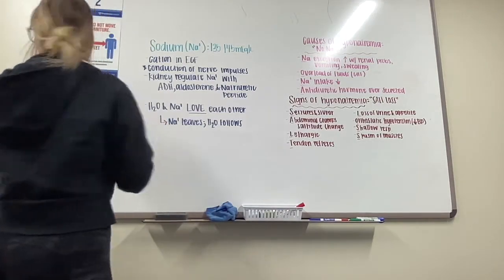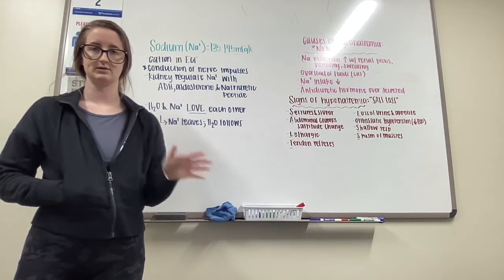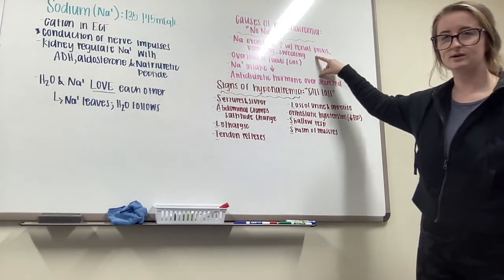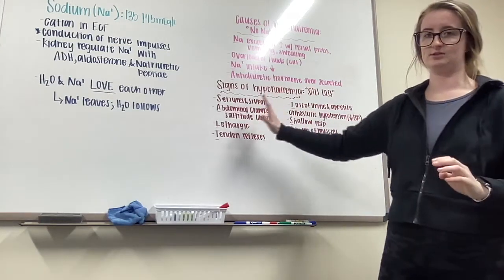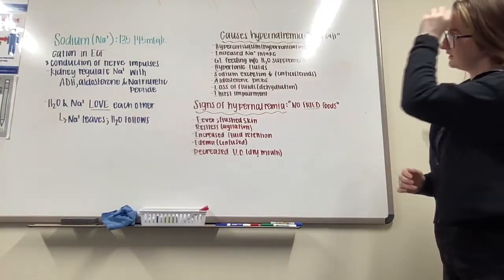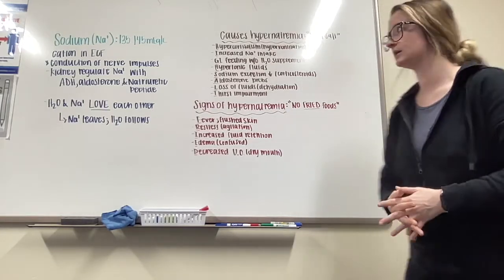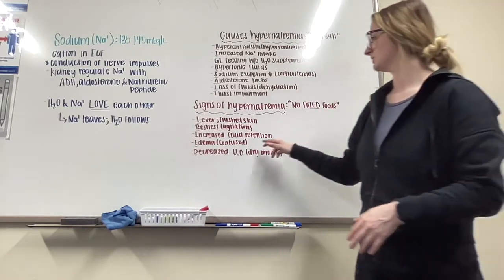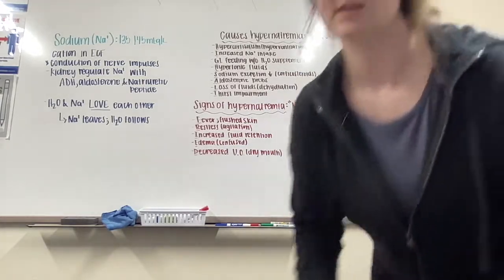All about Sodium🧂